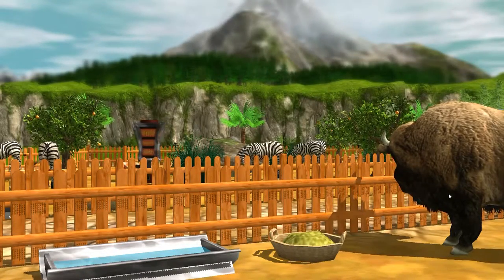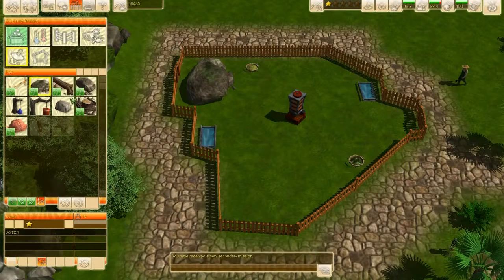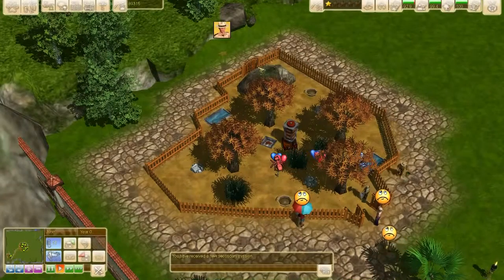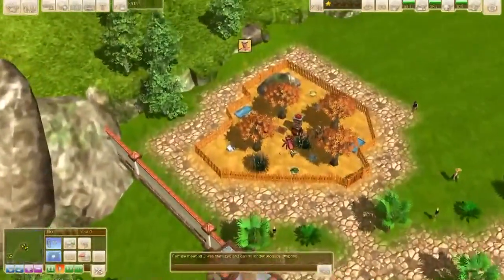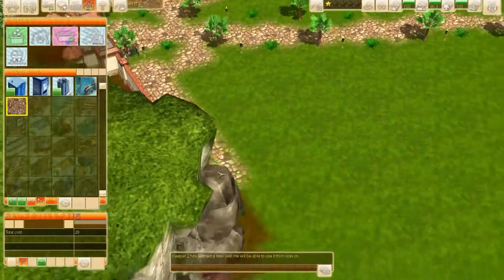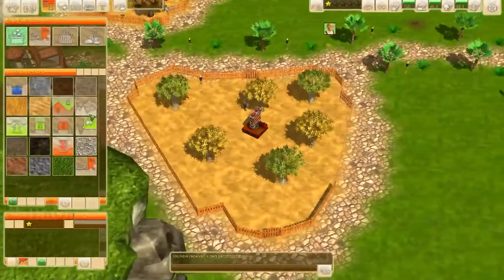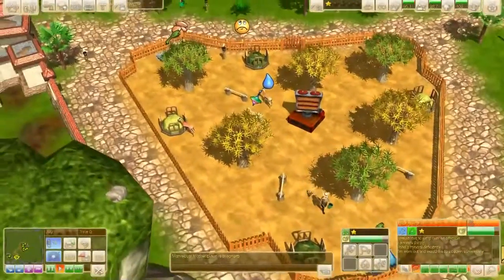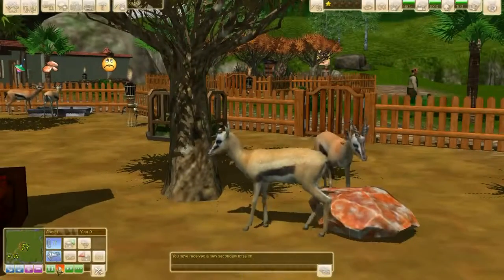Wildlife Park 3| Ep: 3| Gazelles and Meerkats!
In this episode i make a new enclosure for the gazelles and the meerkats.

Hello and welcome back to another video! My name is Ian and i like to play video games, so i decided to record games i play and upload them to this channel!

Press that like button if you enjoyed!